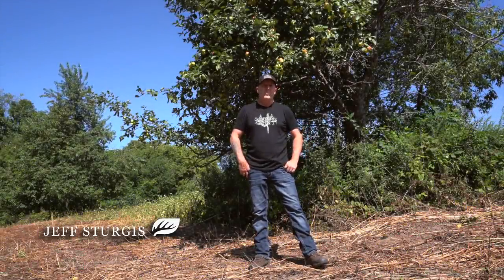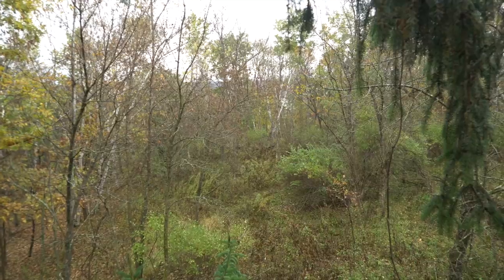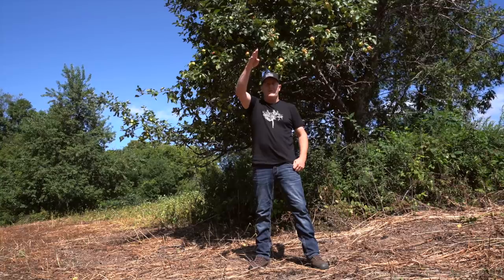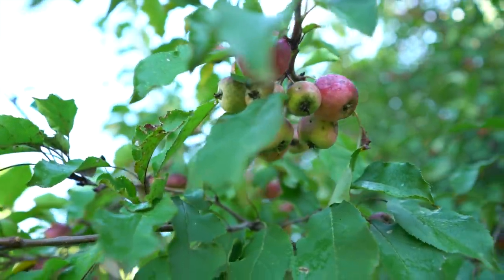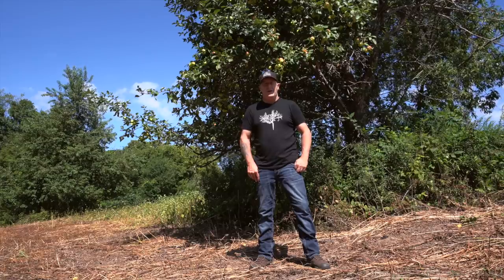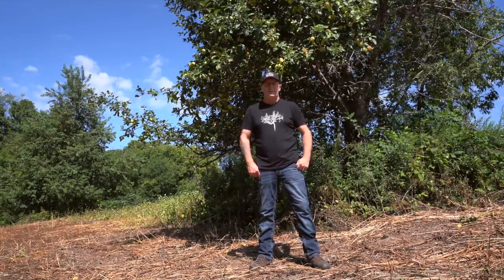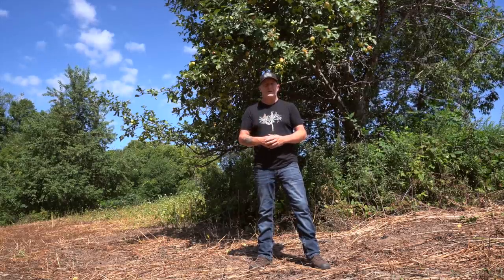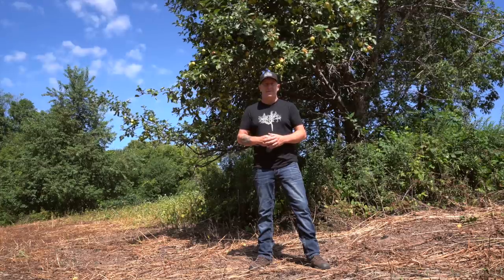3 Apple Tree Bowhunting Hotspots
Bowhunting apple trees have created many deer hunting success stories throughout history. One of the most sacred spots in the woods is a giant old apple tree in a remote, bowhunting hotspot! There are several tips that you need to follow to make sure that you are getting the most out of your bowhunting apple tree setup. Here are the strategies that you need to follow to shoot a giant old buck at an apple tree this season...

To include apple trees as part of your whitetail parcel design this Fall, make sure to check out my web class